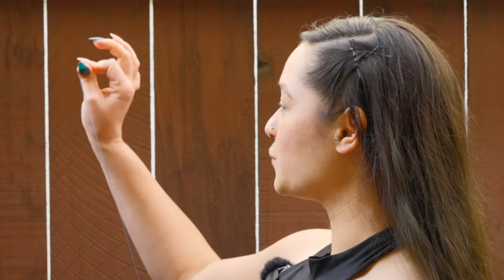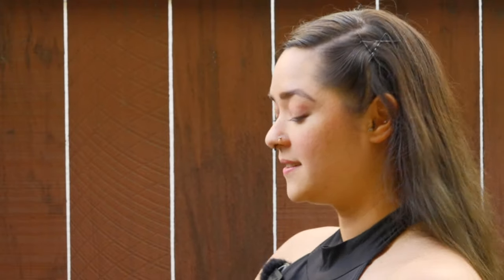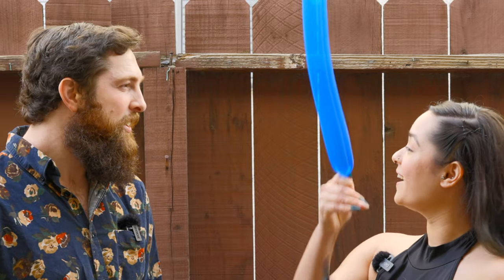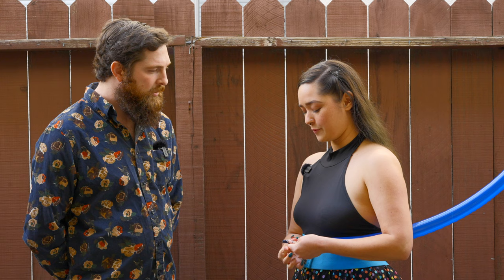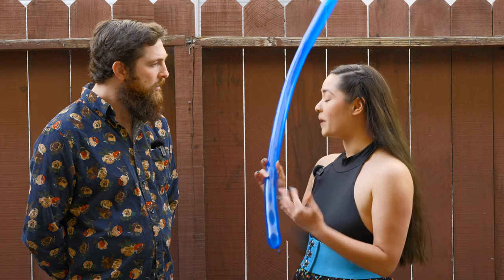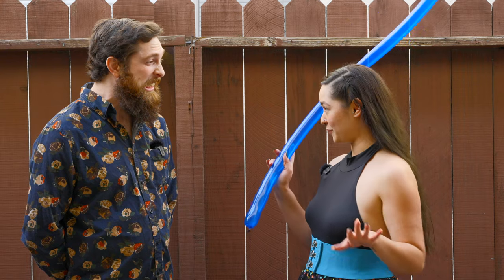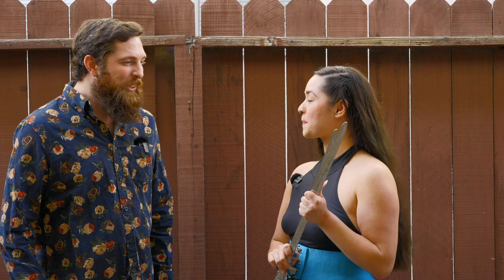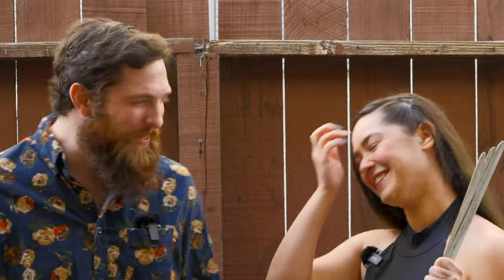Sword Swallowing and Balloon Swallowing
stevenbriggscomedy on all platforms
featured performer Krystal Kurio